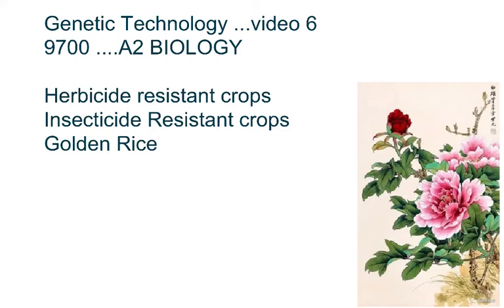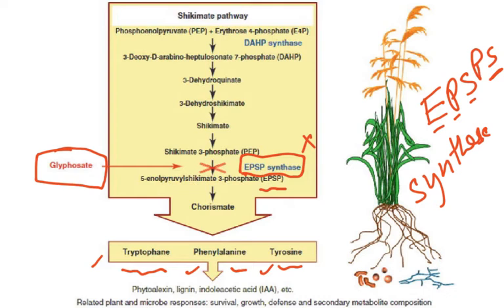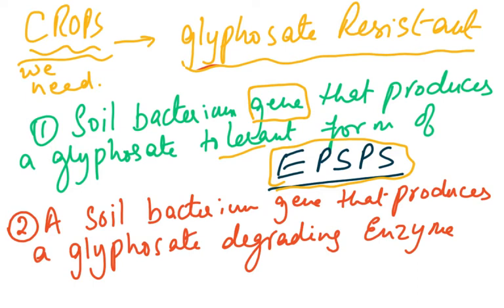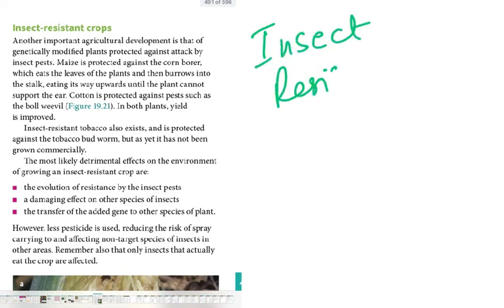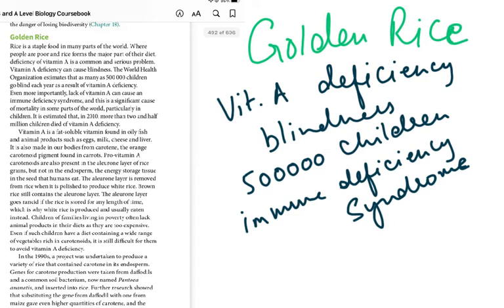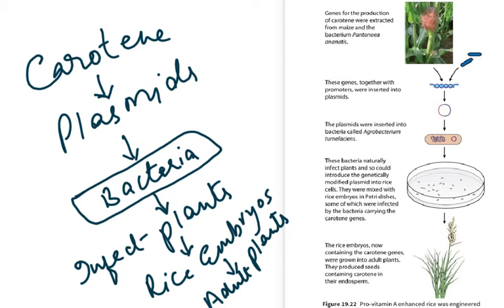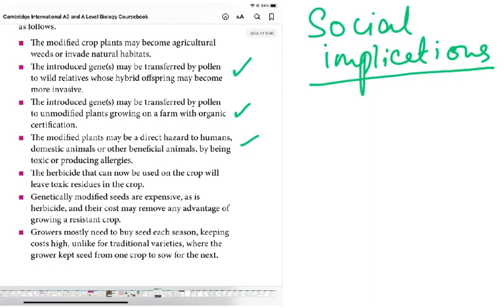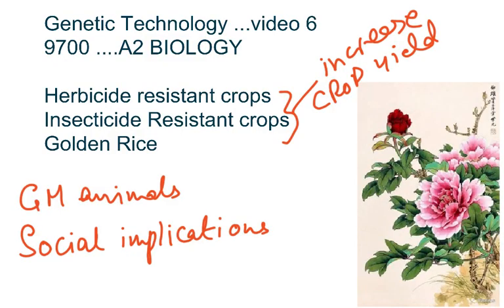9700 A2 BIOLOGY GENETIC TECHNOLOGY VIDEO 6...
HERBICIDE RESISTANT CROPS ..insecticide resistant CROPS   ..GOLDEN RICE ...GM ANIMALS ...SOCIAL IMPLICATIONS OF GM CROPS